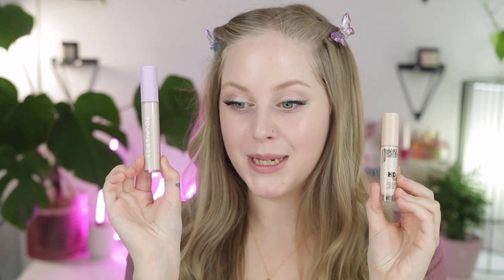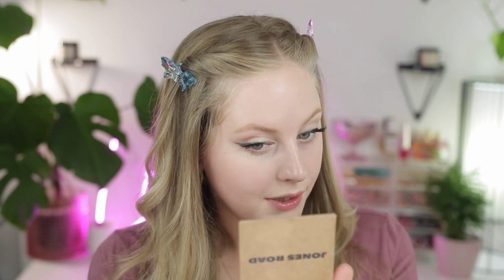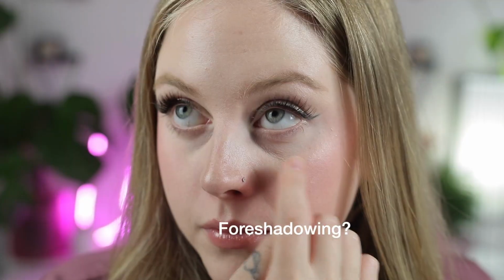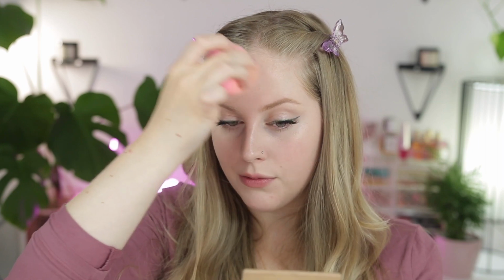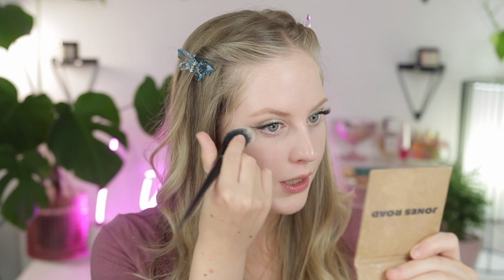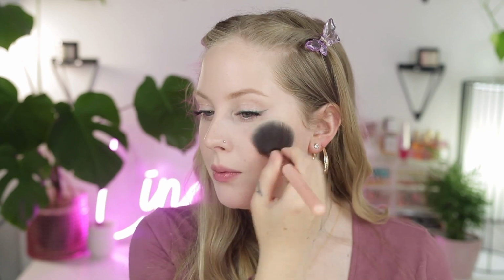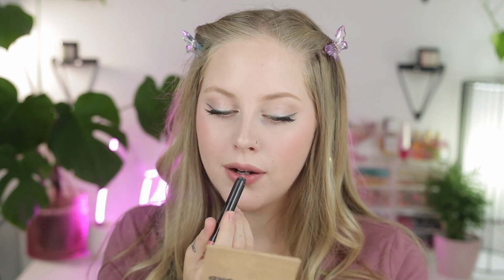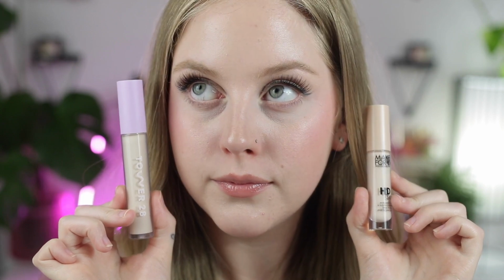NEW TOWER 28 Concealer vs MAKEUP FOREVER HD Concealer Battle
Vote below! Who will win this concealer battle?

🌟PRODUCTS USED
Tower 28 Swipe All-over Hydrating Serum Concealer: